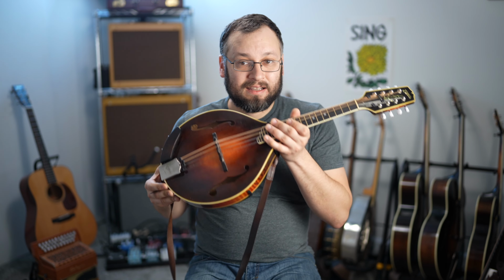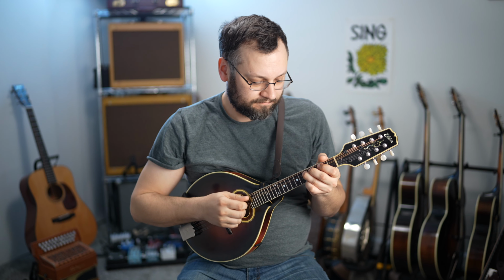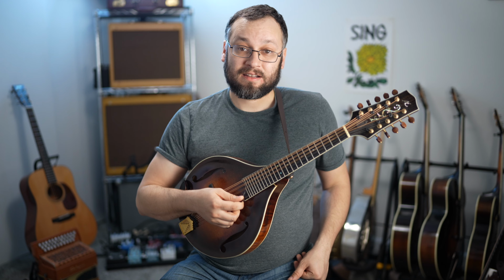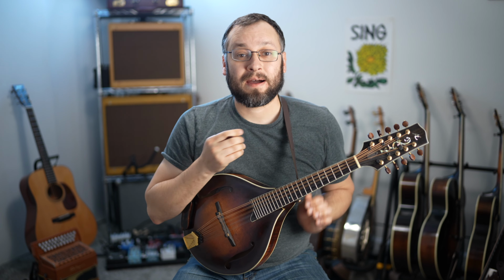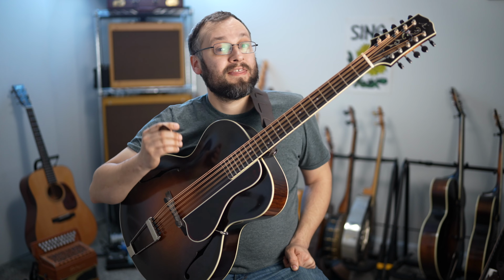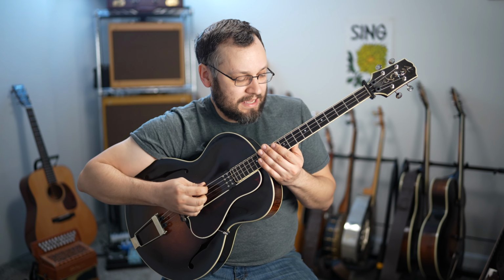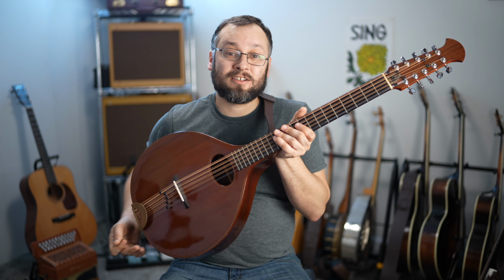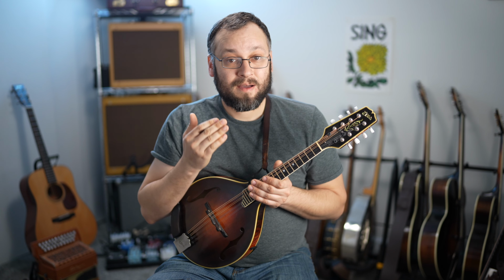Explore the Mandolin Family! Mandola, Octave Mandolin, Mandocello, Tenor Guitar, Bouzouki, Etc!